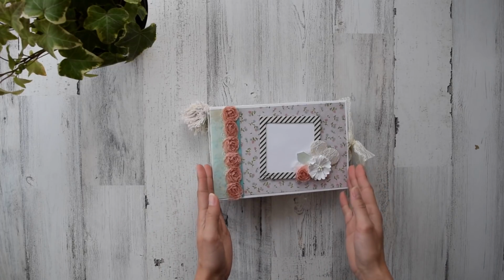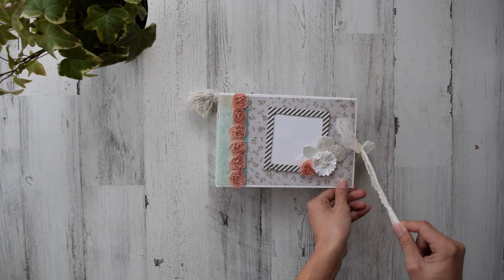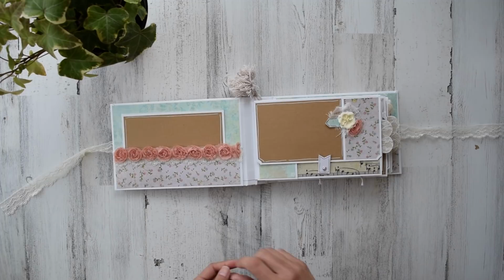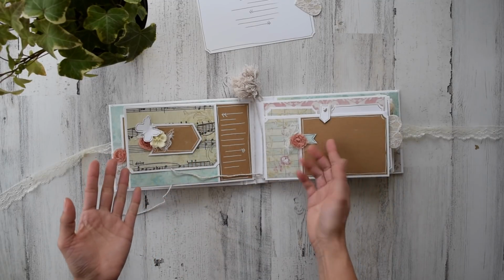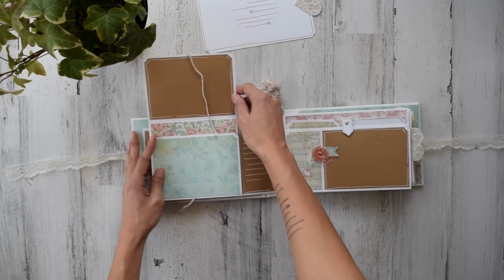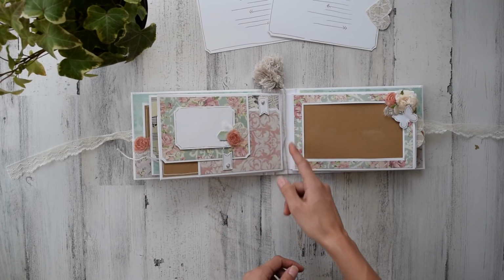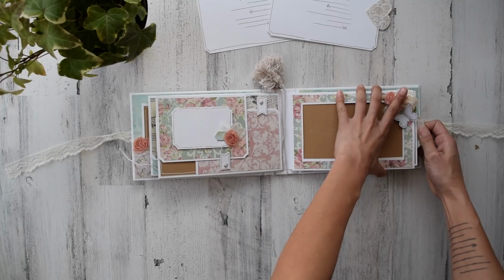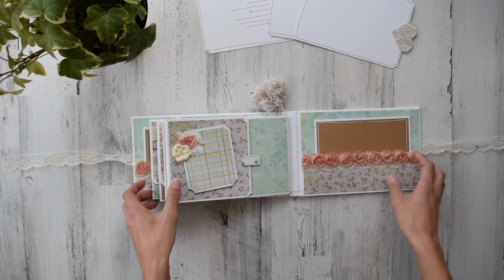Simple Mini Album V.3 Tutorial | & UPDATE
🌈 Thanks for visiting :) I love creating scrapbook mini album folios and it's my passion to show others how they too, can do the same!